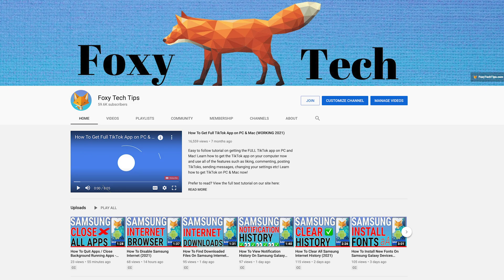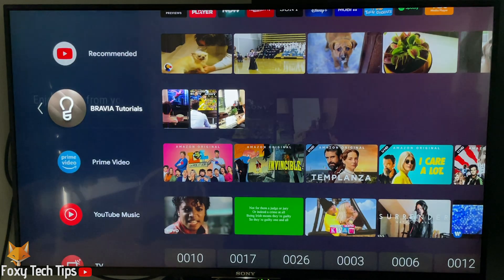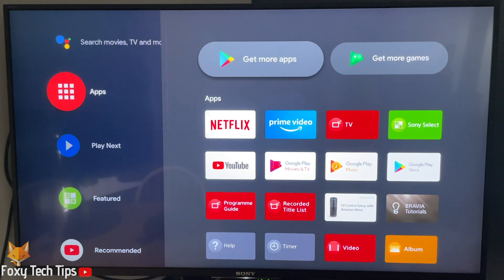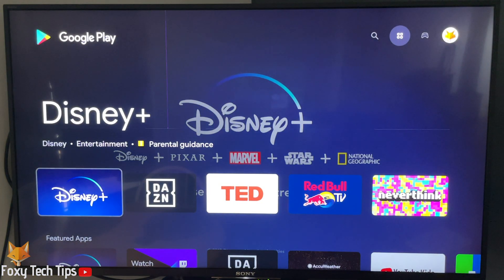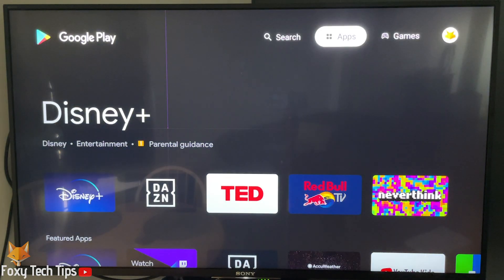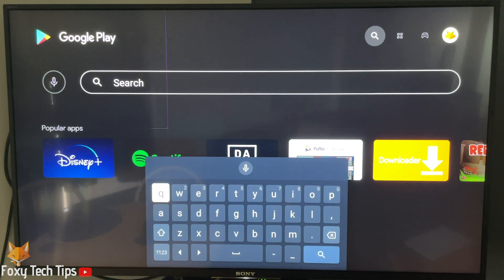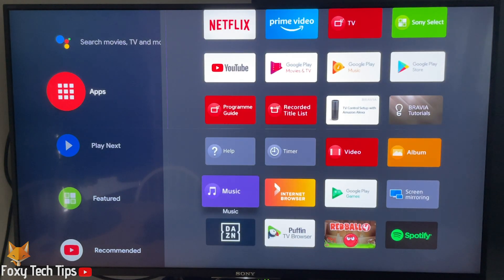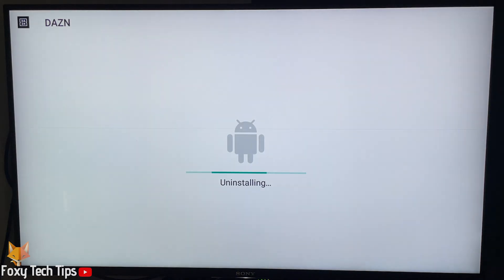How To Install New Apps On Android TV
Easy to follow tutorial on downloading & installing new apps for your Android Smart TV or Android TV box. Bored of the default apps on your Android TV? Learn how to install new apps or games on your Android TV now using the Google Play Store!

Steps:

- You download and install new apps by using the ‘Google Play Store’ app. You can find the play store by going to the home screen of your TV and opening ‘apps’ from the left sidebar.

- At the top of the apps screen you can click ‘get more apps’, or find and open the ‘Google Play Store’.

- If you are not already signed in to a Google Account, you will need to do that here to continue.

- You can browse through featured apps and games here. Select one to get more info about it and click ‘install’ to download it to your device.

- You can also search for specific apps by clicking the search icon up top and then typing or using the microphone to search.

- Once apps are installed you can find them in your apps folder. You can delete apps from there by holding down on it and then selecting uninstall.